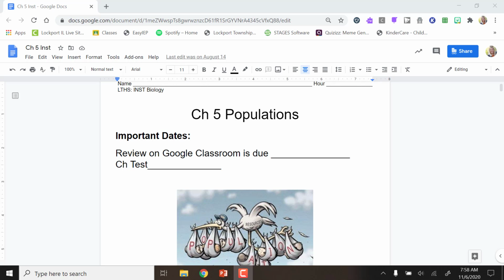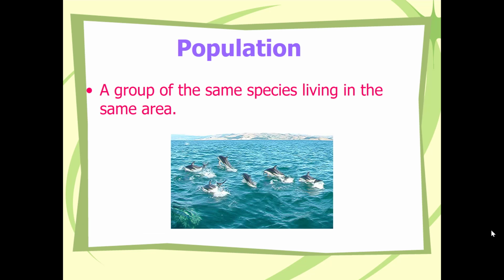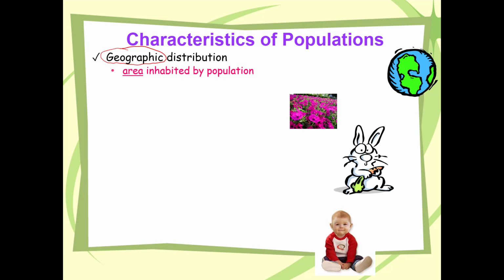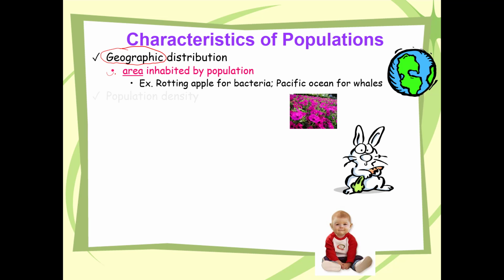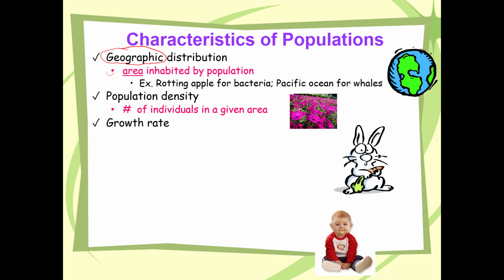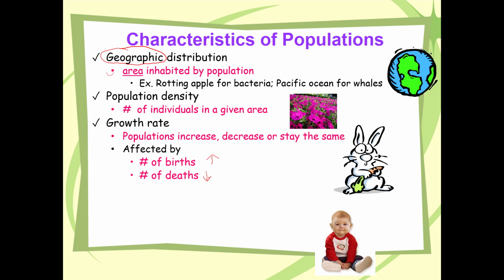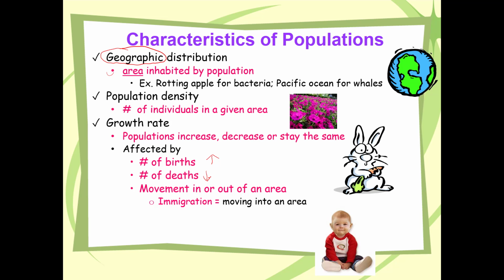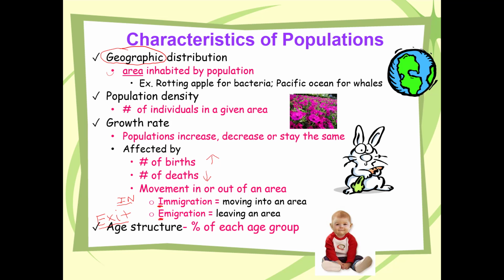Inst. Ch 5.1 Characteristics of a Pop